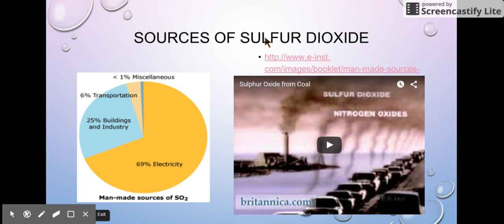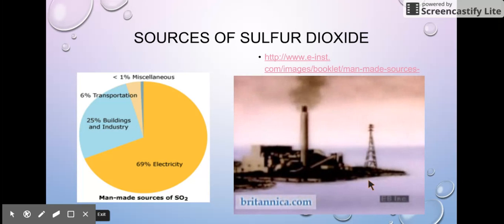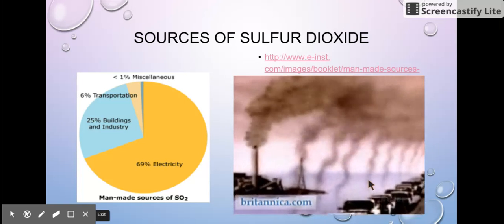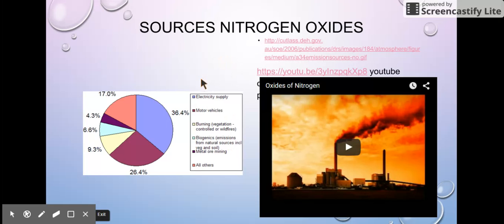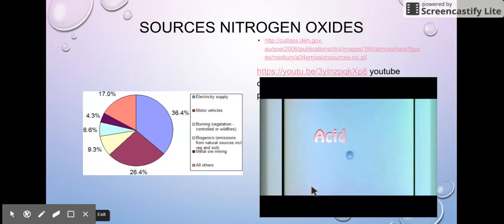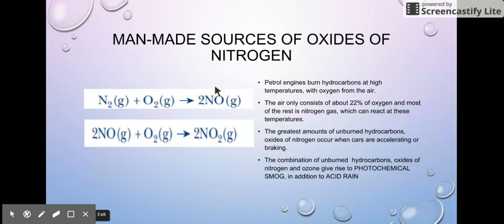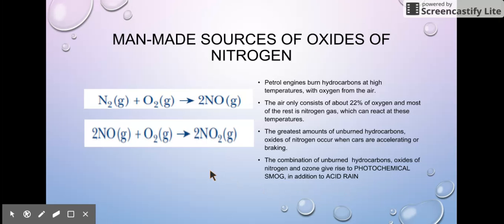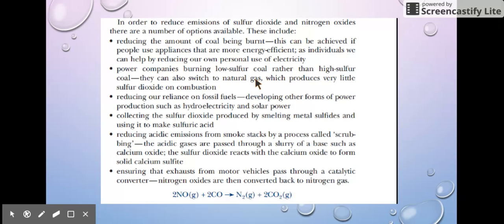Sources and reduction of acidic oxides